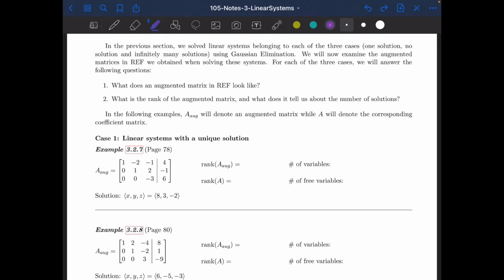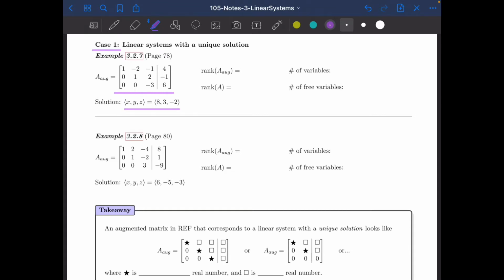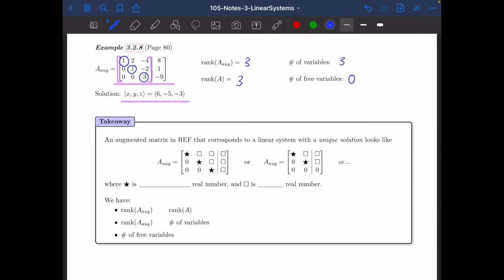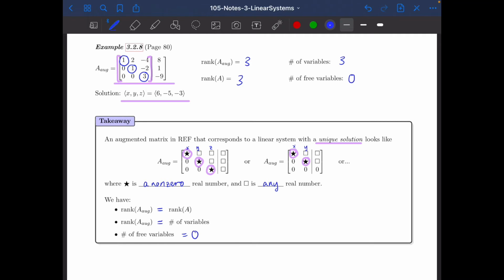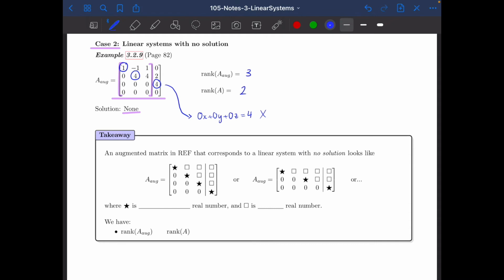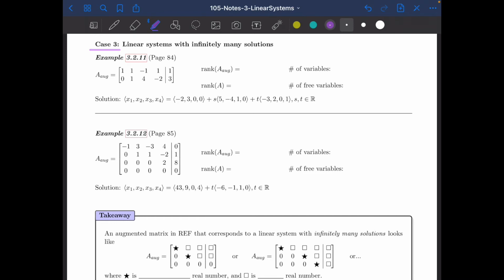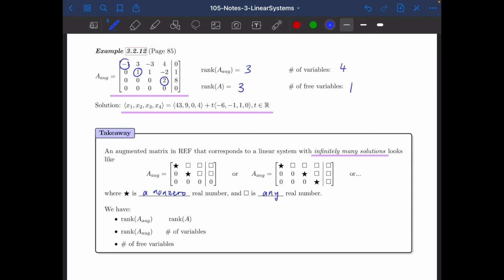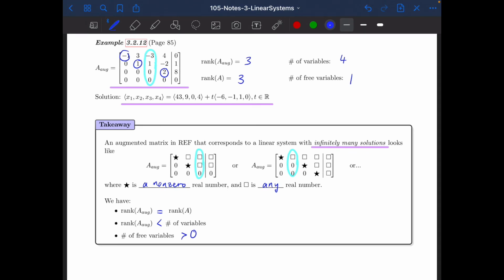Linear Algebra 3.3 - The Number of Solutions of a Linear System (2 of 6)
It covers the following items :
Case 1, Case 2, Case 3